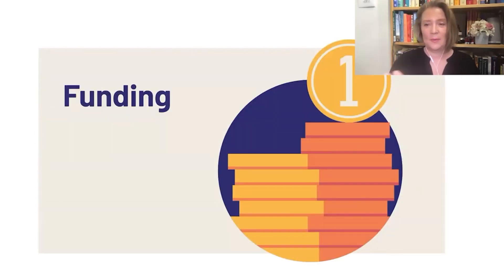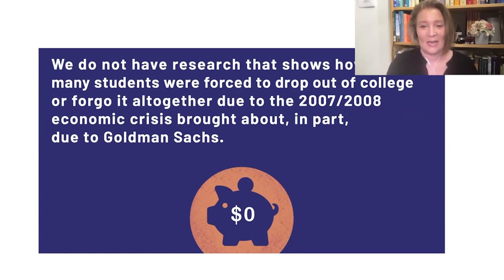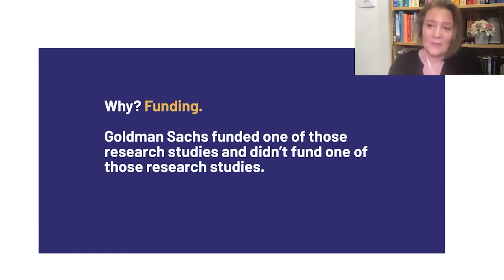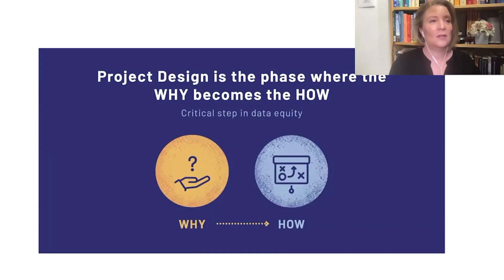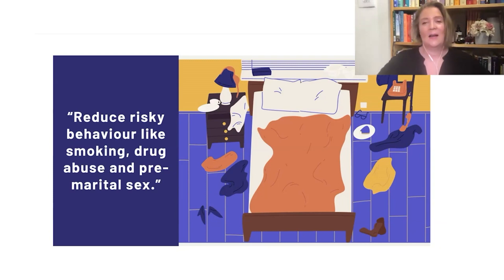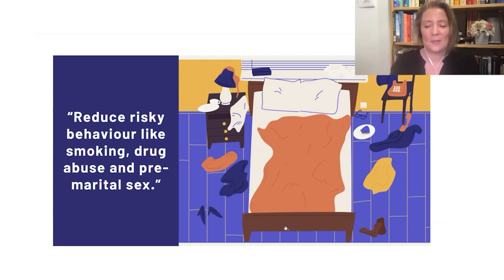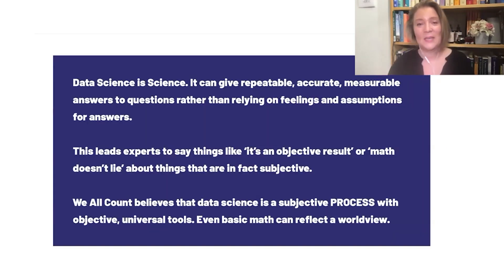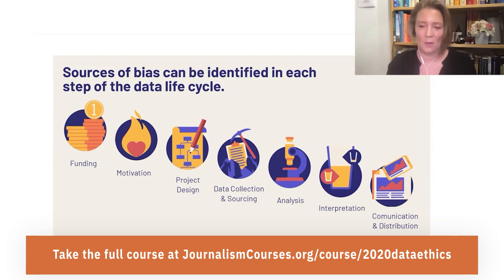7 Steps to Equity & Ethics in Data Journalism | Free Self-Directed Courses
Above, Heather Krause lays out 7 steps to making your data journalism more equitable and ethical.

Equity & ethics in data journalism: Hands-on approaches to getting your data right

This resource page features course content from the Knight Center for Journalism in the America‘s massive open online course (MOOC) titled “Equity & ethics in data journalism: Hands-on approaches to getting your data right.” The four-week course took place from June 22 - July 19, 2020. We are now making the content free and available to students who took the course and anyone else who’s interested in practical and conceptual foundations of embedding equity and ethics in data journalism stories.

The course was taught by Heather Krause. She created and curated the content for the course, which includes video classes, readings, exercises, and more.

 The course materials are broken up into five modules:

    Intro Module: Introduction to the course and the outline of topics
    Module 1: Essential concepts in equity and ethics for data journalism
    Module 2: Gathering and collecting data for your data story
    Module 3: Analyzing data for your data story
    Module 4: Visualizing and communicating data for your data story

We encourage you to watch the videos, review the readings, and complete the exercises as time allows. The course materials build off each other, but the videos and readings also act as standalone resources that you can return to overtime.